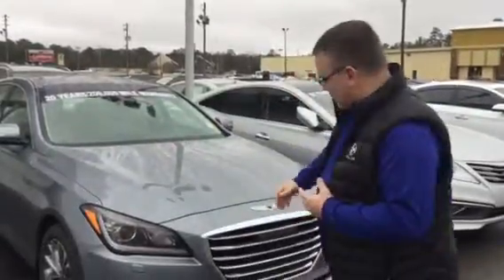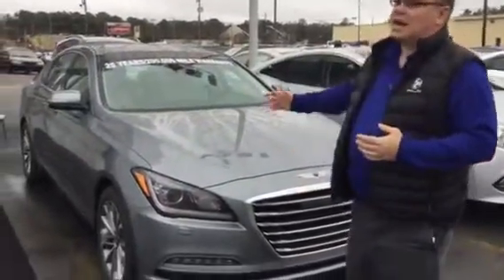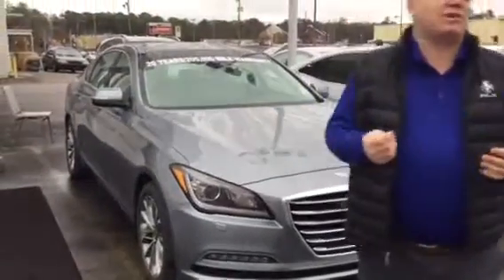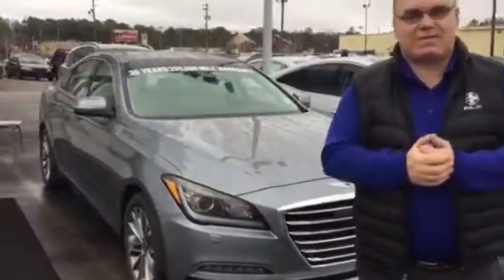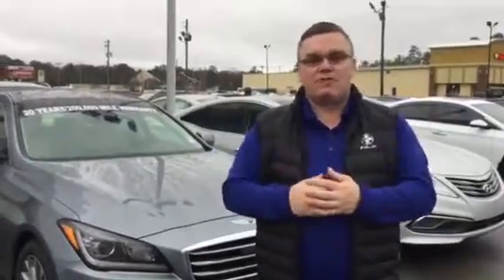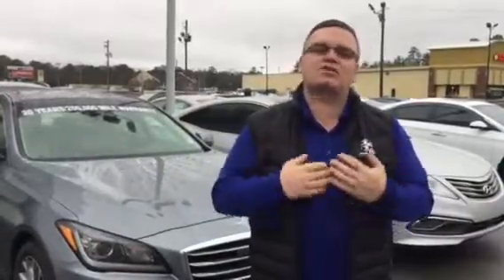Fred's 2017 Genesis G80 @ Tameron Hyundai in Hoover, Al.